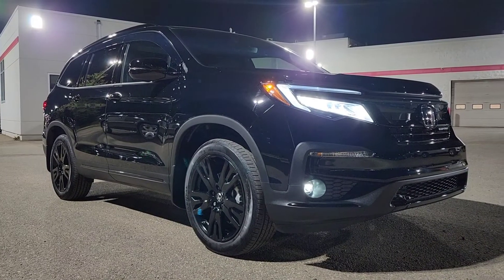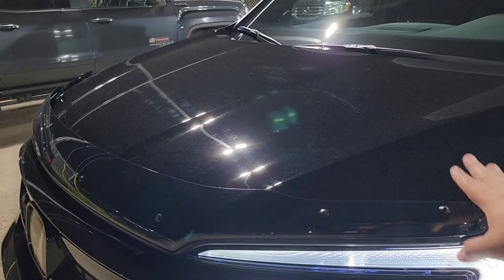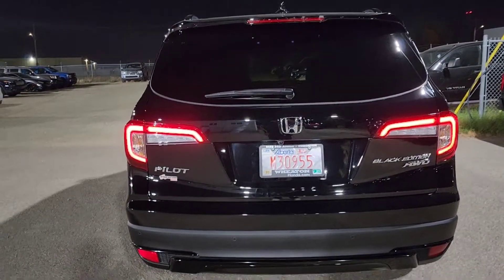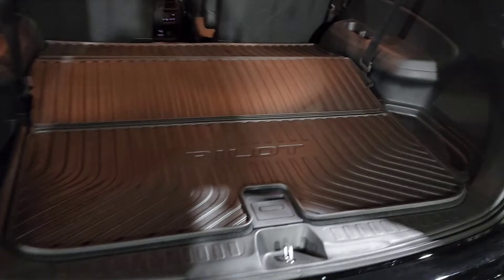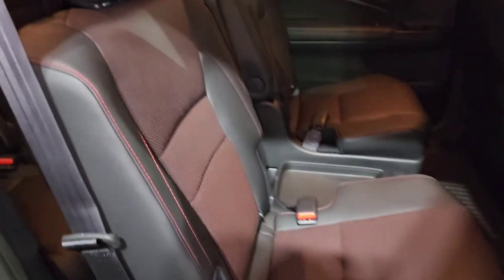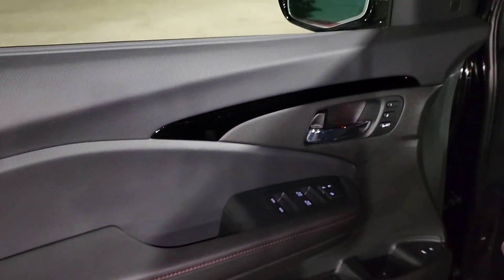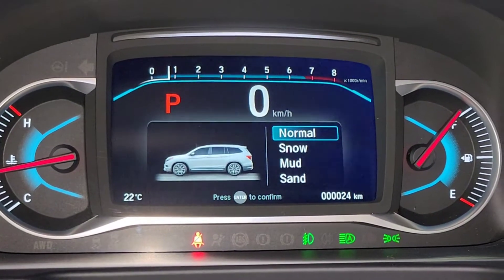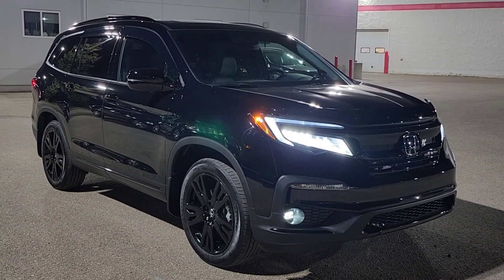✅️SOLD 2022 Honda Pilot Black Edition!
✅SOLD for Kuya Joe and Ate Chris ng Alberta🙂
2022 Honda Pilot Black Edition--Honda's top trim level family SUV

⭐3.5L V6 engine with 280 HP
⭐i-VTM 4 AWD System
⭐7 Seater, Heated Middle Row Captain Chairs
⭐LED Headlights+LED Fog Lights
⭐Heated+Cooling Front Seats
⭐Perforated Leather Seating
⭐GPS Navigation Built-In
⭐Remote Starter Built-In
⭐Honda Safety Technology
⭐Dual Sunroof
⭐Blacked Out Grille,Headlight trim,Door handles,Side trim,Fog light accents,and Window trim
⭐20" Black Alloy Rims
⭐Red Stitching+Red Ambient Lighting Inside
⭐+all features of the 7 Passenger Touring trim level
⭐Overhead DVD/Media Player Screen W/Wireless Headsets
⭐Panoramic Roof+Moonroof